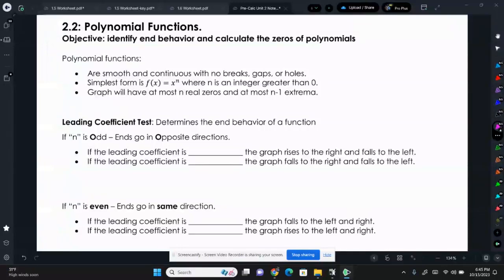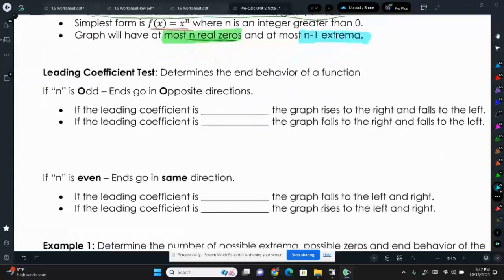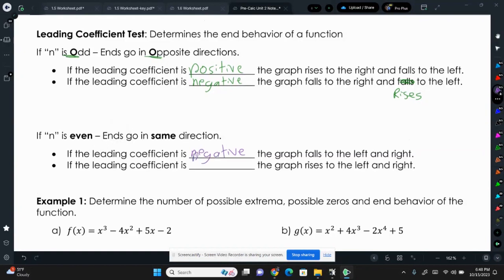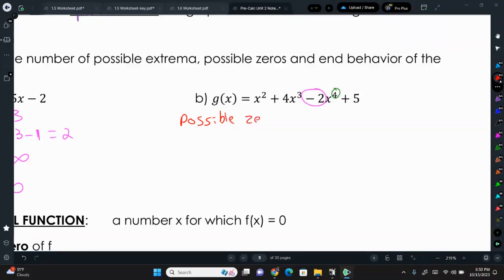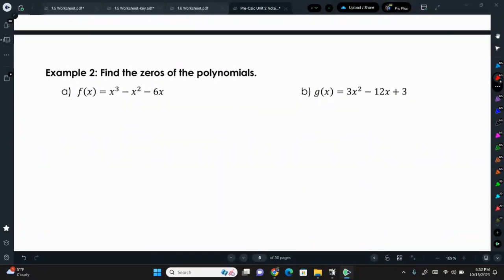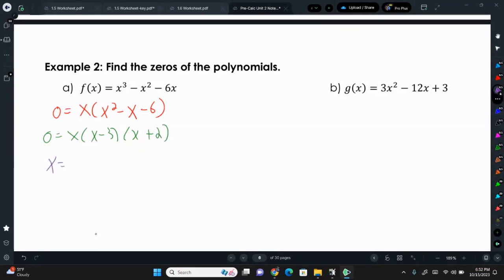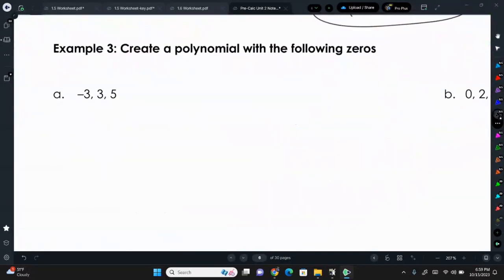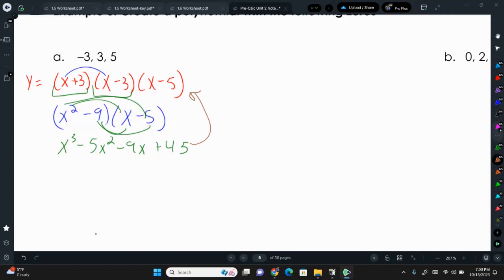PreCalc 2 2 Part 1